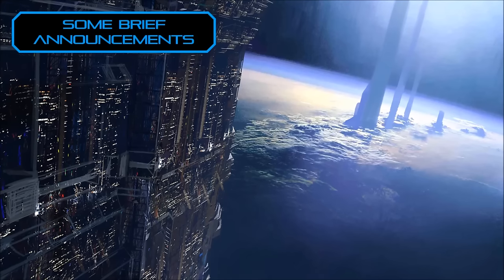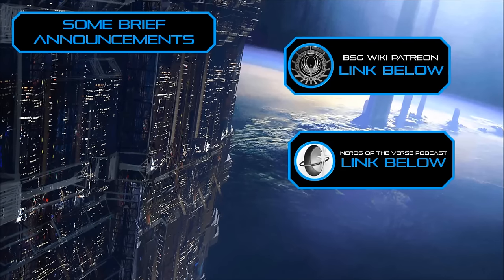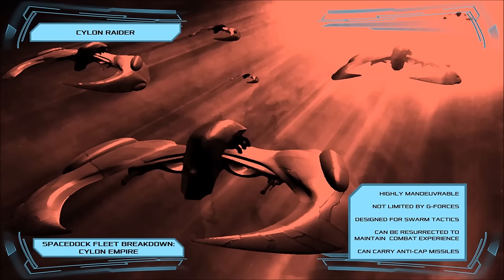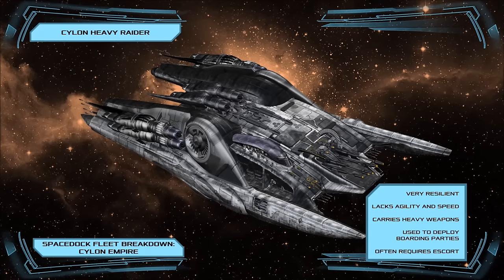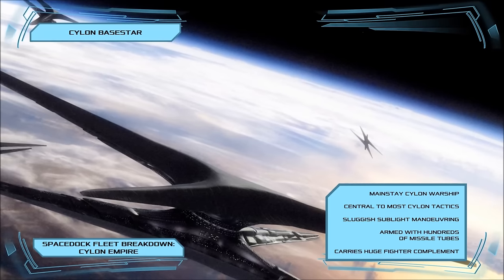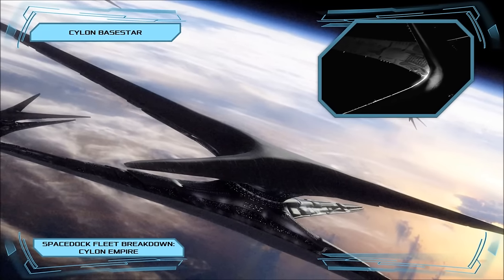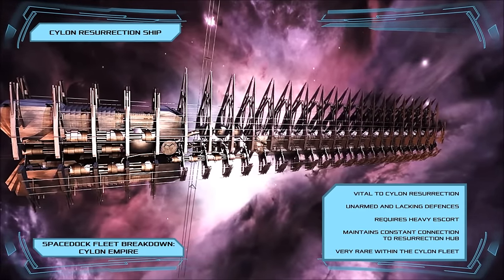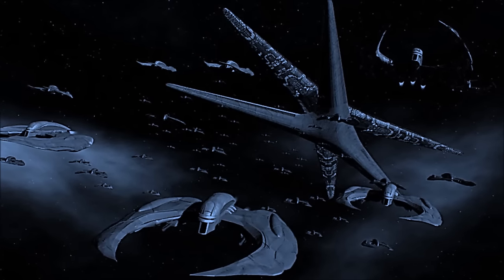Battlestar Galactica: Cylon Fleet Breakdown - Spacedock Short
Spacedock breaks down the fighting forces of the Cylon Empire (RDM BSG)